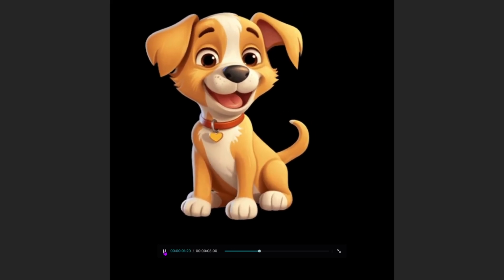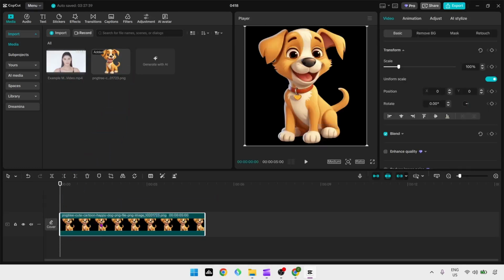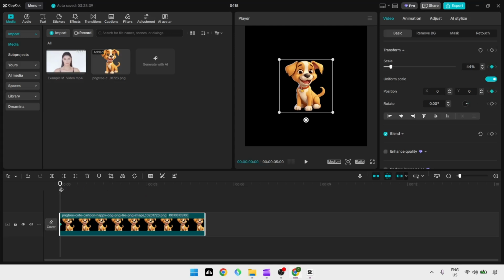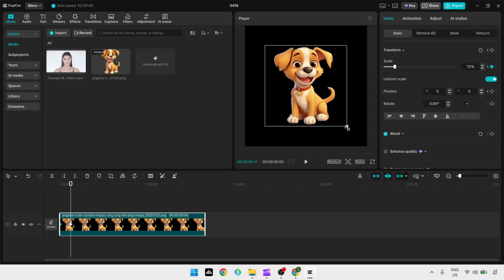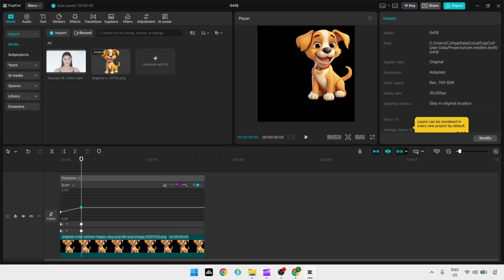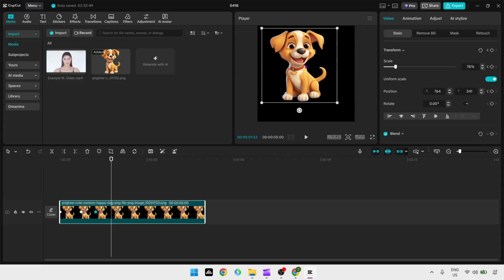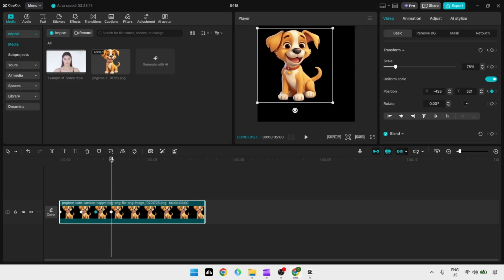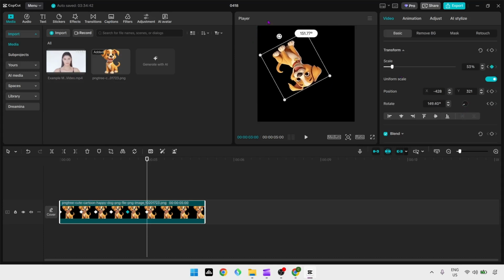How to Make Images Move with Keyframe Animation in CapCut PC in 2026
How to Animate Images with Keyframes in CapCut Desktop in 2026

Make images move with keyframe animation in CapCut on PC to create dynamic motion effects, improve storytelling, and enhance video creativity. CapCut provides keyframe tools that allow users to control position, scale, and movement of images over time. Using keyframe animation helps add smooth transitions, bring visuals to life, and produce professional-quality edits. This topic is useful for users worldwide who want advanced animation control and engaging video content using CapCut on PC.